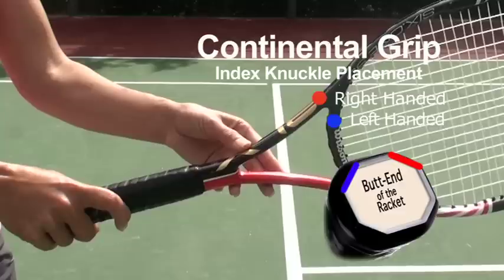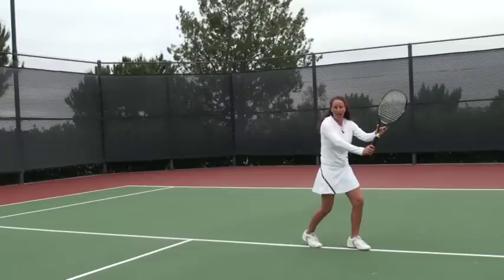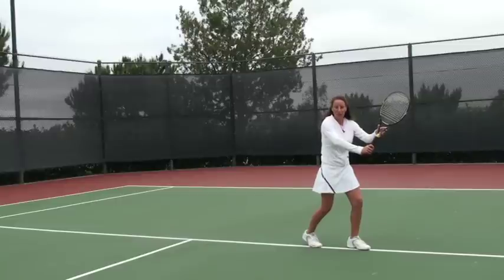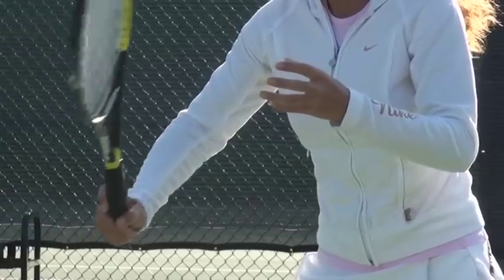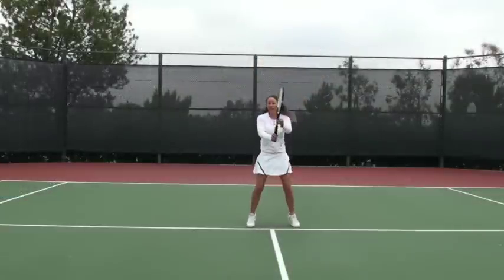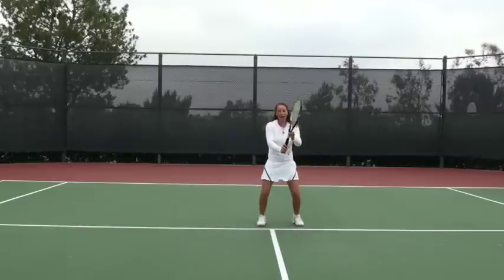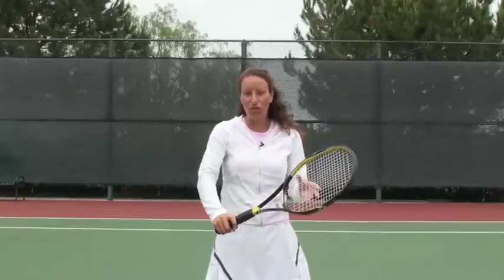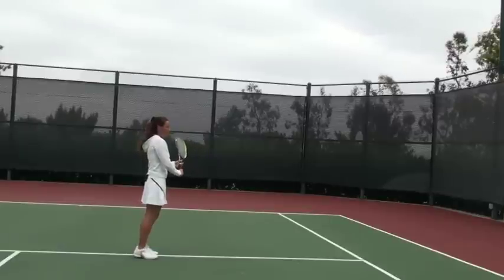How to hit a Backhand Volley - Beginner